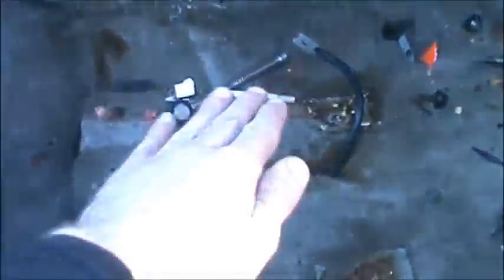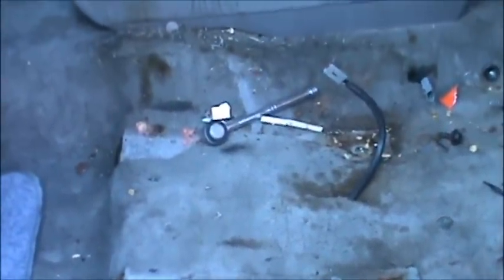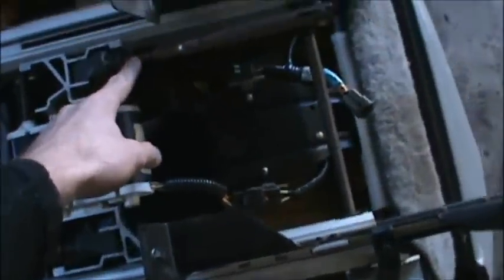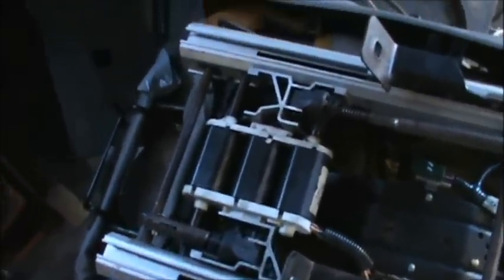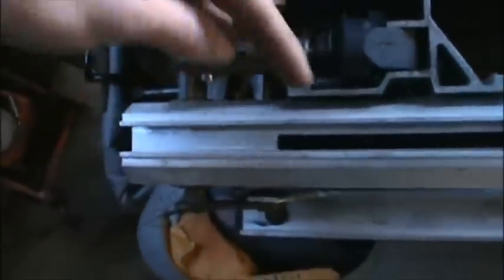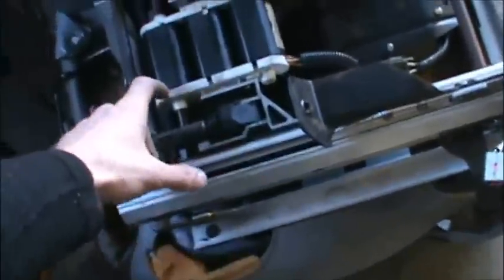how to fix your broken electric seat, car seat, or how to remove your seat to find lucky change.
broken electric seats suck, so ill show you what breaks, how to fix your car seat, or at least how to take it out and replace it with one from a salvage yard. as always i love subsribers thanks